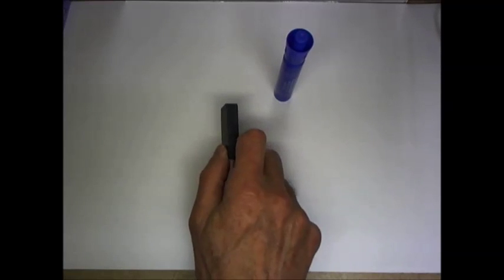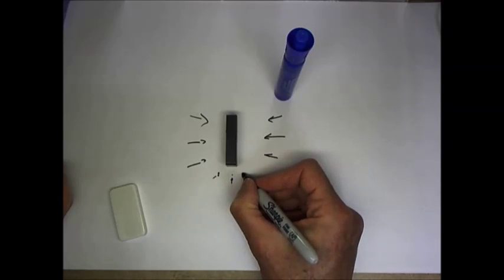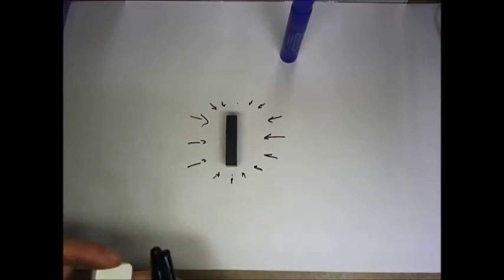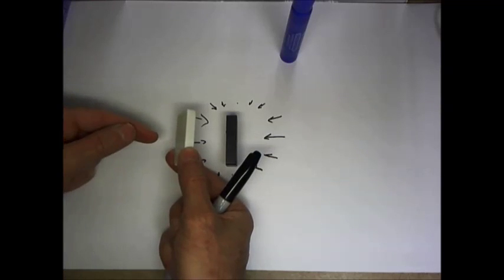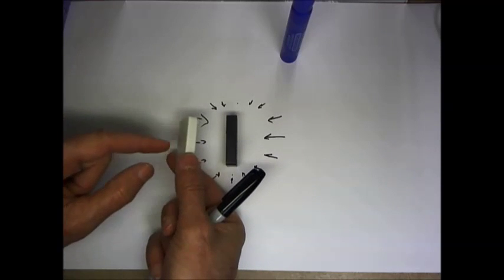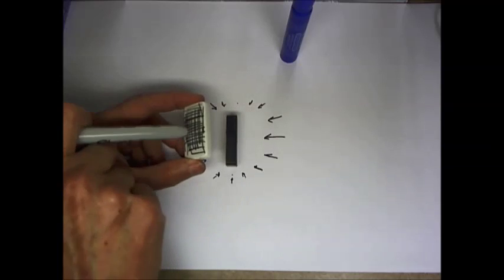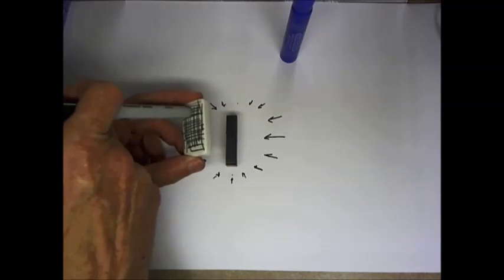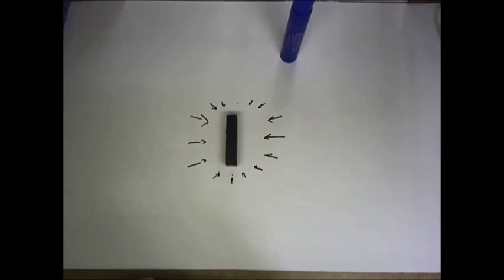multivar 13 03a